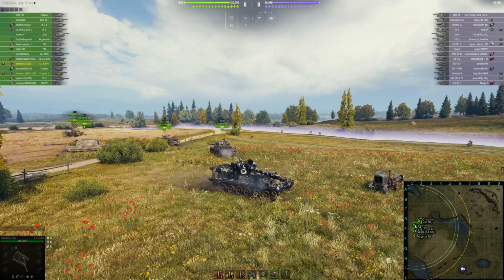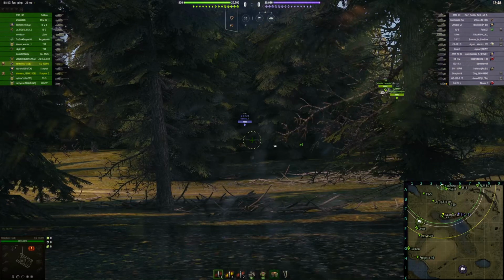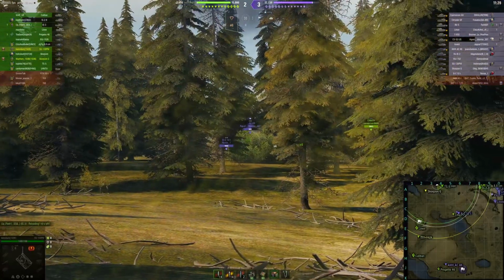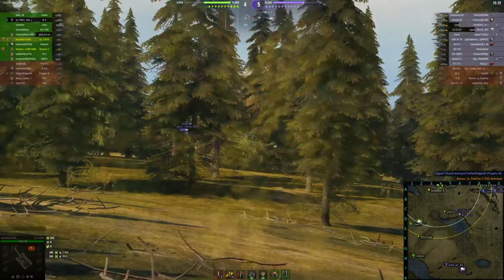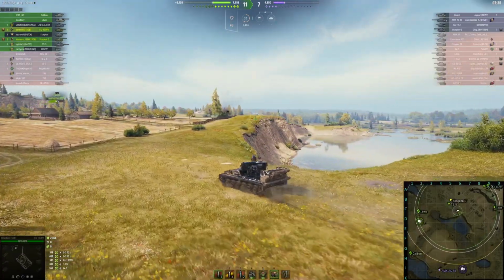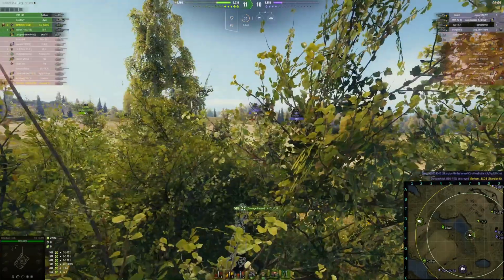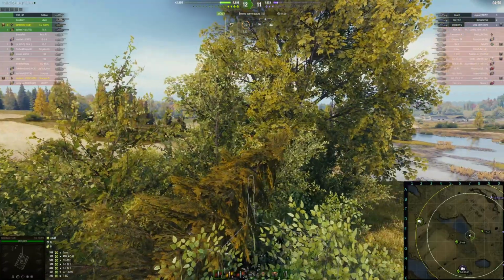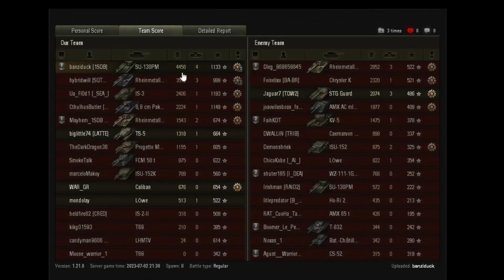TD Sniping "SU-130PM"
World Of Tanks Videos/Replays